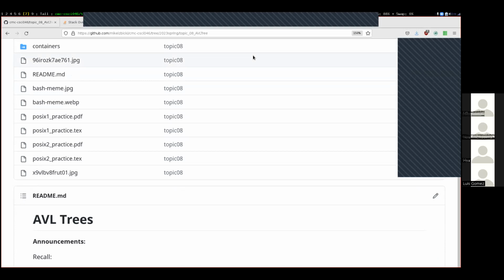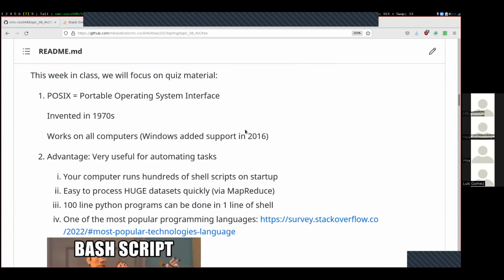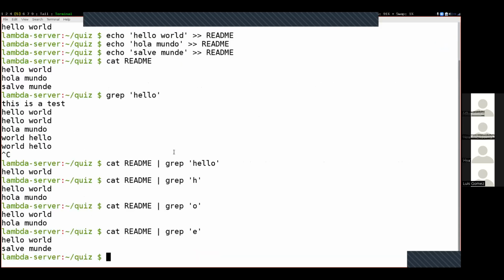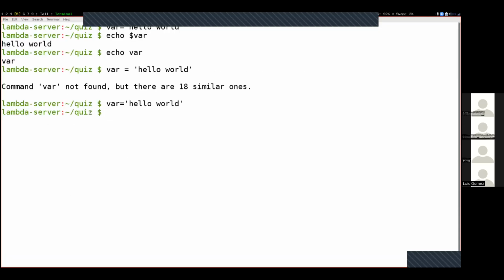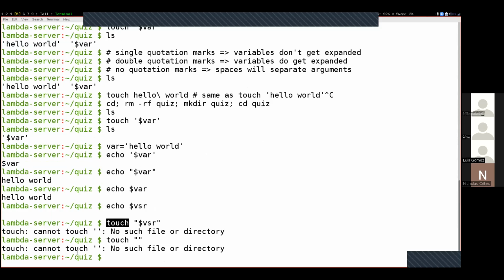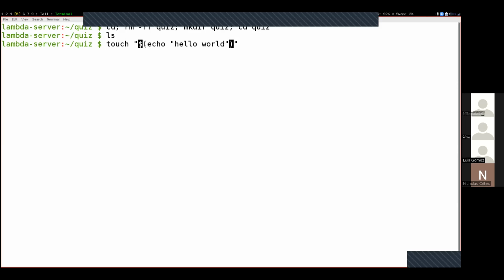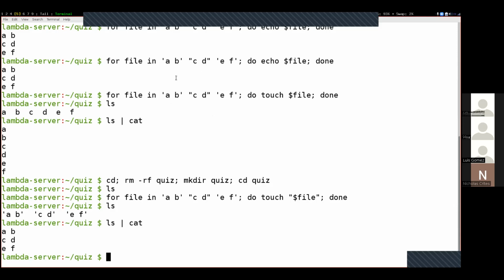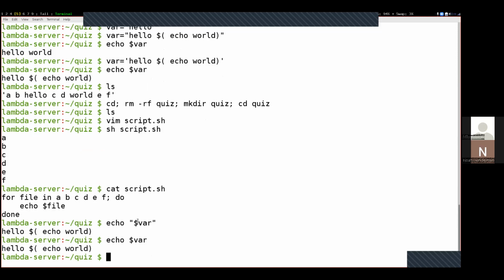2023-03-20: POSIX 1 quiz